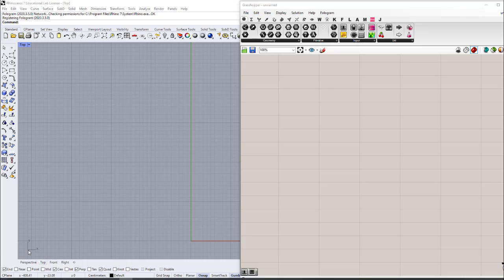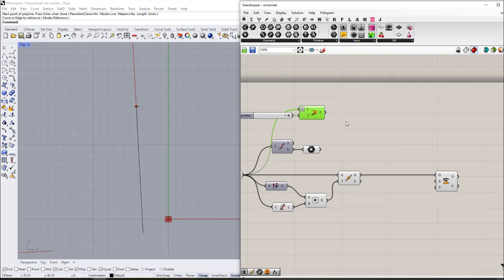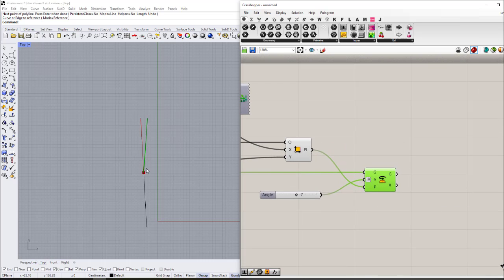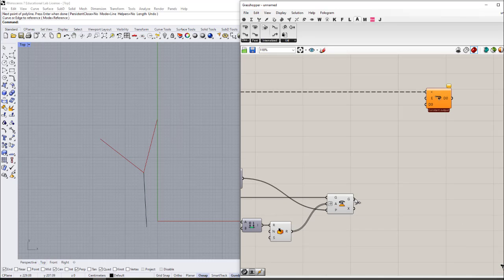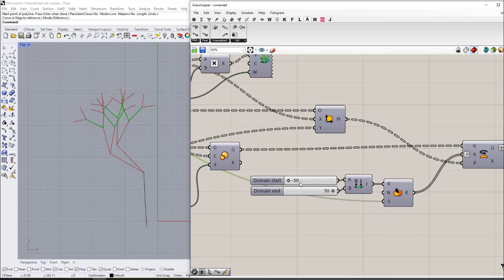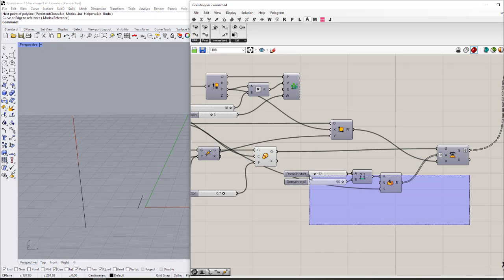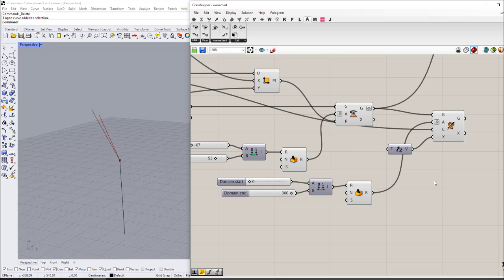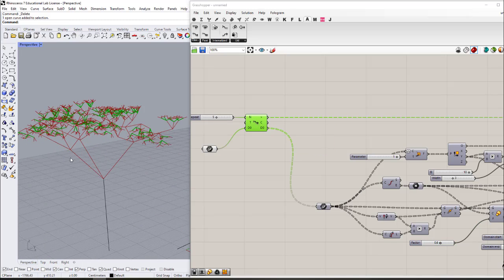Grasshopper Tutorial- Part16- L-Systems (Irregular Growth Patterns)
In this video, L-System algorithms for making Irregular Growth patterns will be explained using the Anemone plugin for recursive functions.

Subjects covered:
- Anemone
- Random